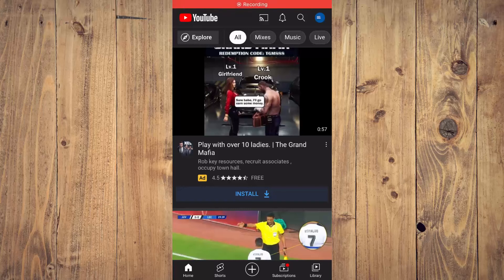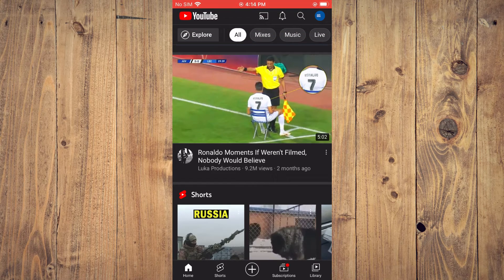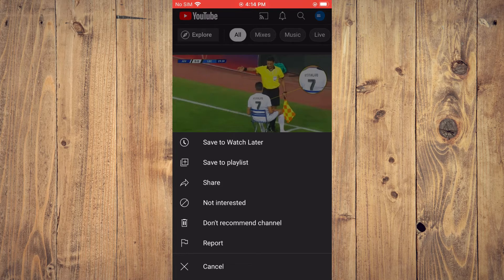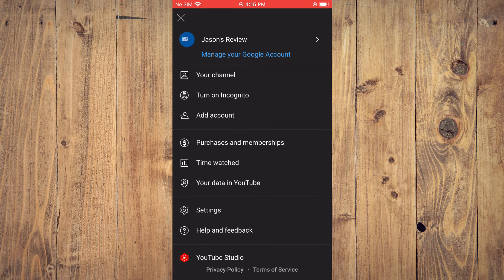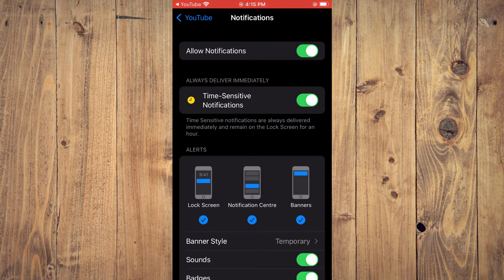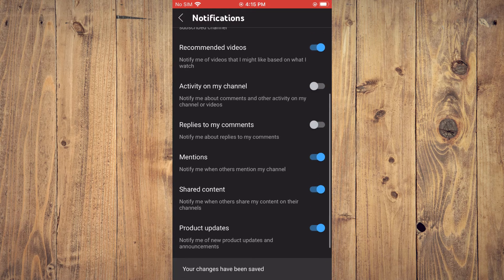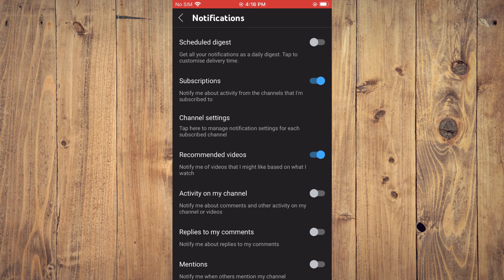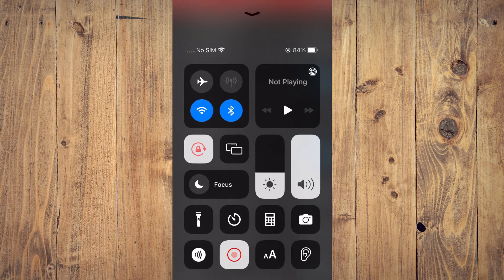how to change recommended videos on youtube 2024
how to change recommended videos on youtube